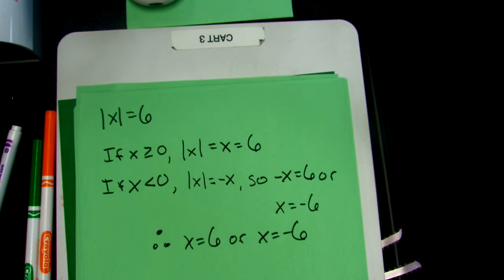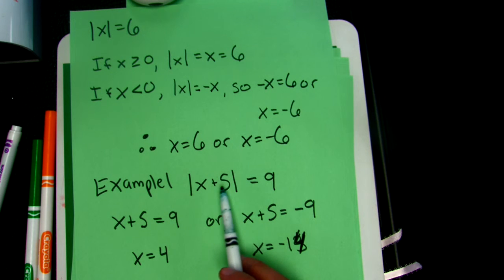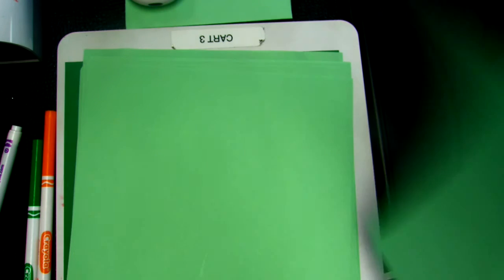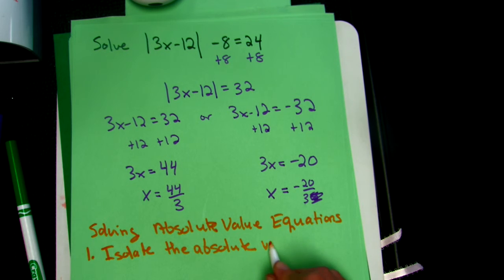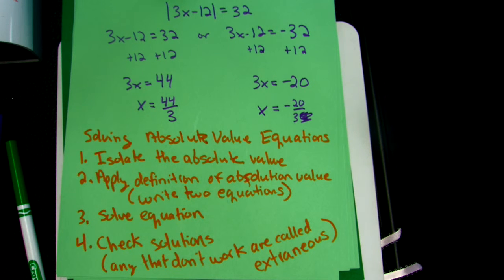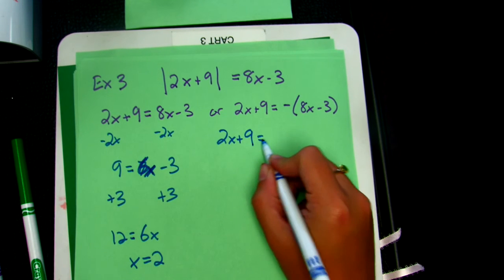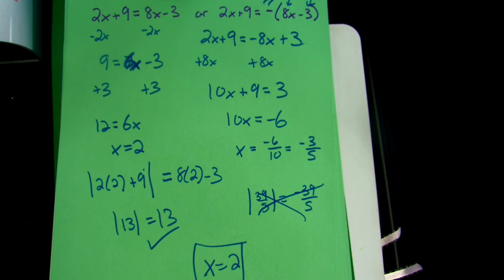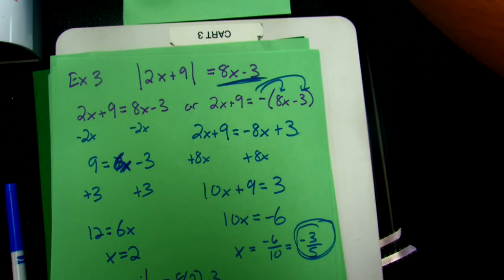Absolute Value Equations PART 2 OF 2 (Algebra 2 2.3)